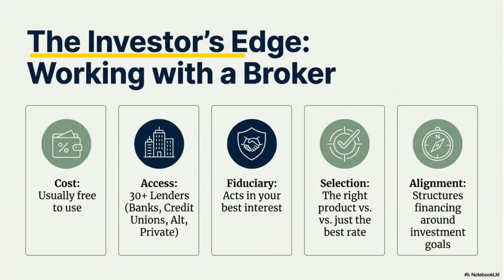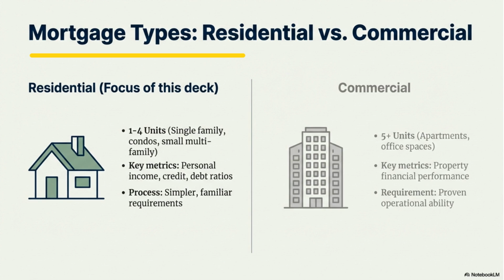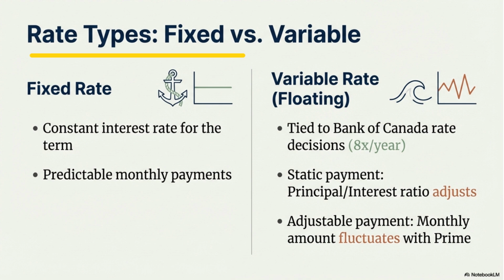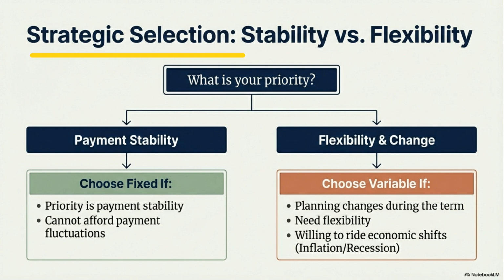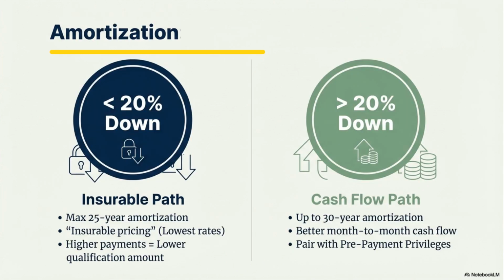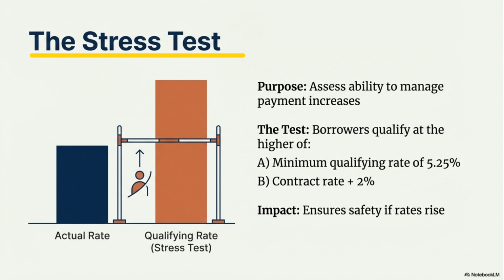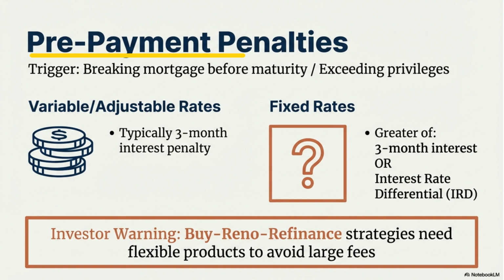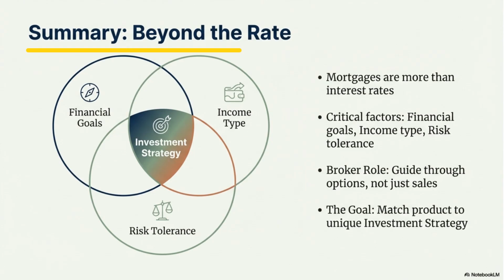Mortgages 101 for Rental Property Investors (Canada)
If you’re buying your first rental property in Canada, you need to know how mortgages work, so you can choose the right product for your investment.

In this video, I cover lender types, residential vs commercial mortgages, fixed vs variable rates, term, amortization, stress tests, pre-payment privileges and penalties — so you understand how financing really works before you make an offer.